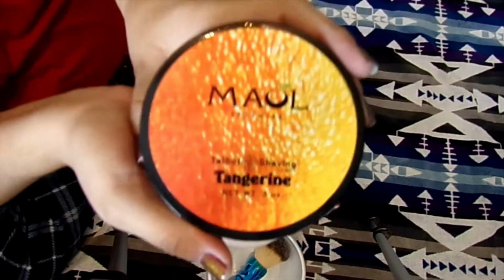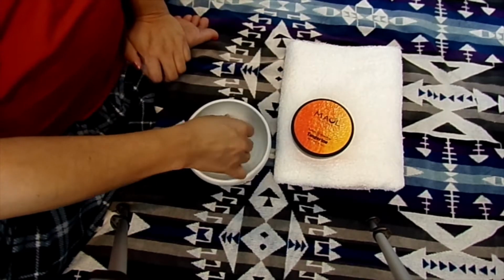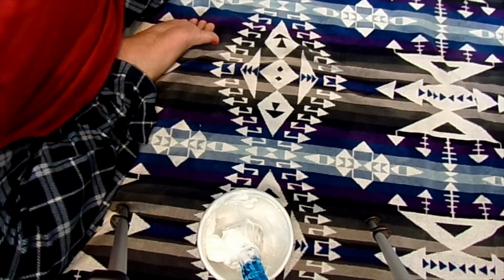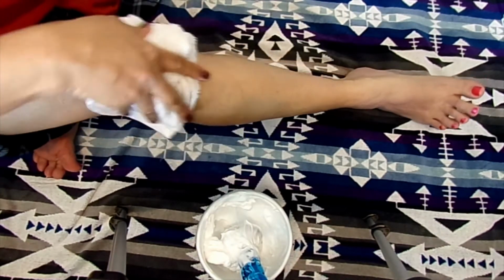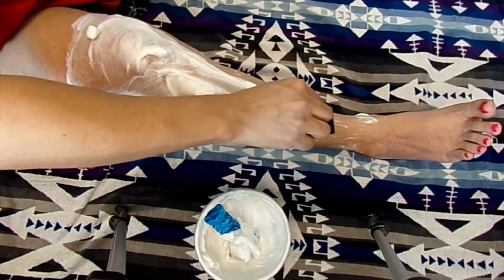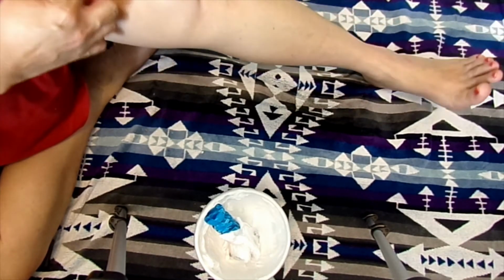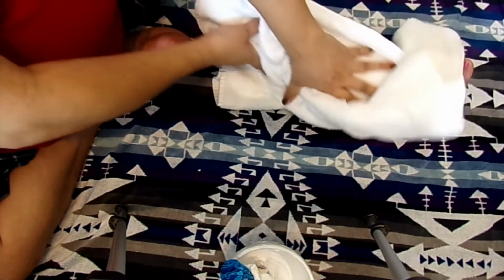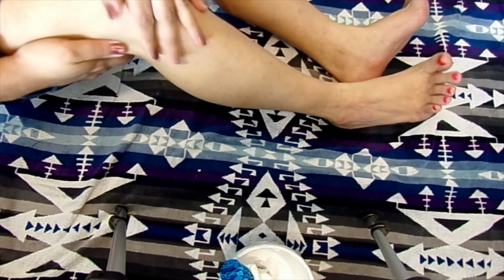Leg Shave with Maol Grooming Shaving soap - April 19, 2020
this video is just a shave and talk. trying a new soap that i got.

items used in video are listed below-
Maol grooming shaving soap in the scent Tangerine
Razor is from West Coast Shaving in Matte finish
blade is Gillette 7 o'clock
Brush is from a Etsy maker
Pendleton beach Towel (background)